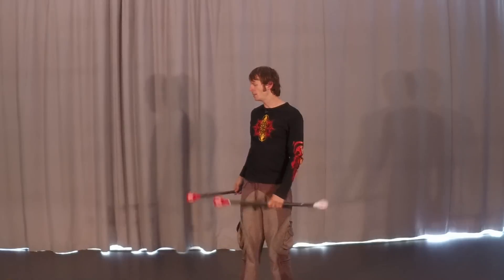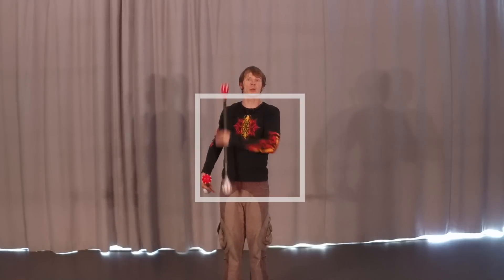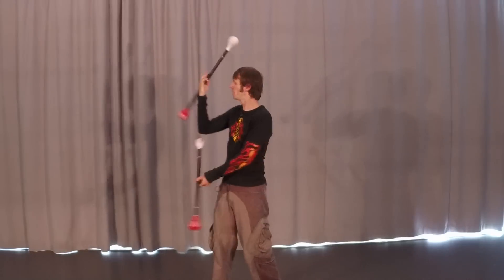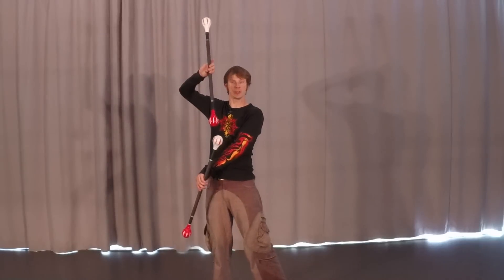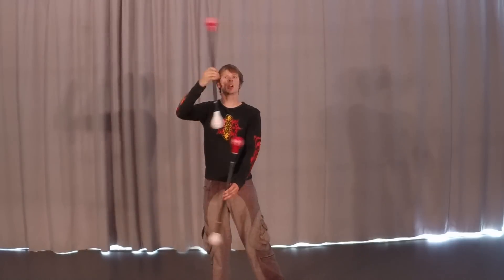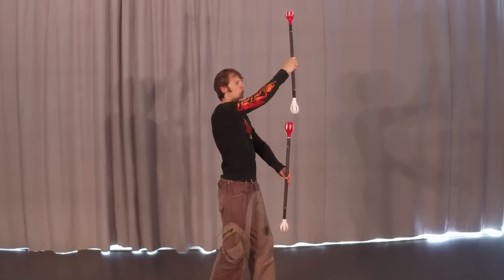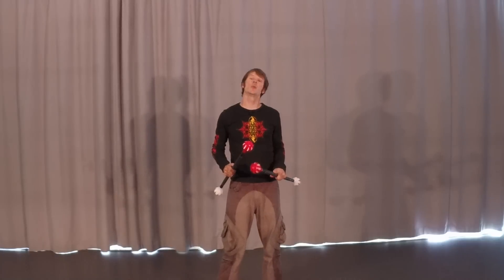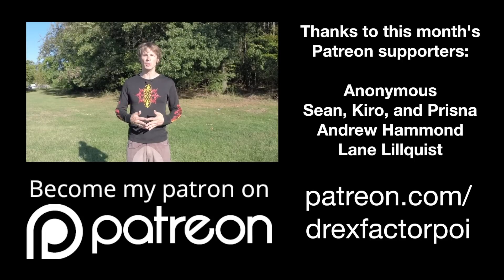Double Staff Tutorial: Combining Hip & Shoulder Reels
Hip and shoulder reels are fun in and of themselves, but they can be combined together in sometimes unexpected ways to create new moves! In this video, we tackle how putting one hand at the shoulder and one hand at the hip can offer up new possibilities, including some behind the back ones!

Nick Krohn
EJ Frost
Dominic Lamatrice
Tye Riley